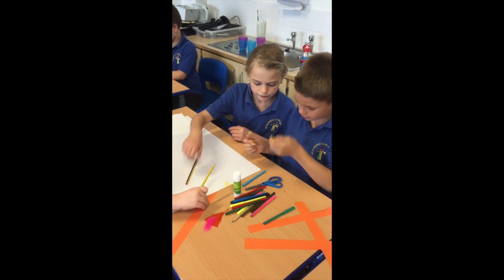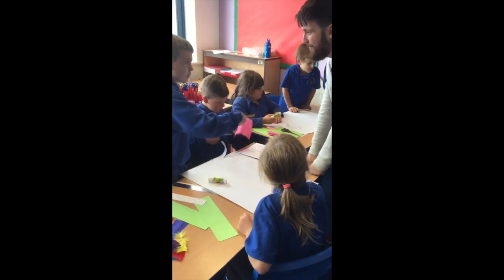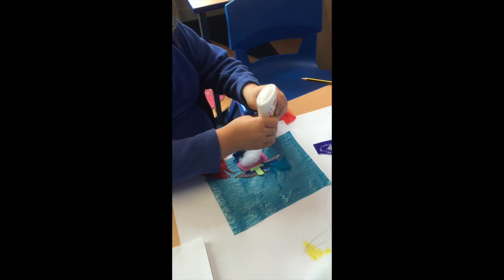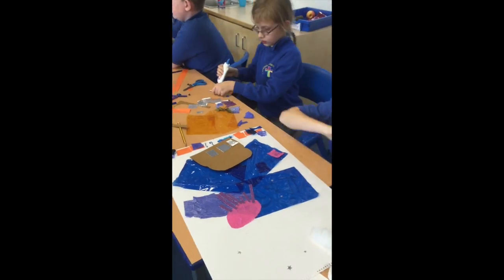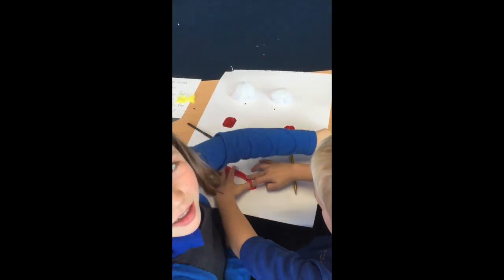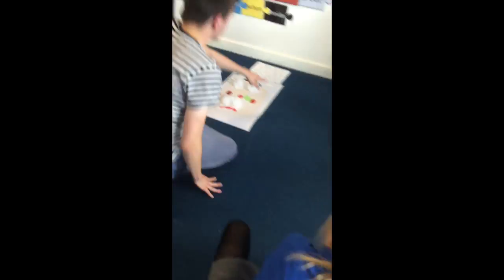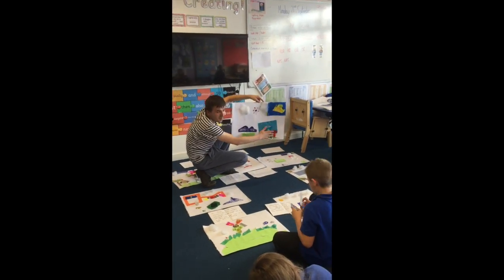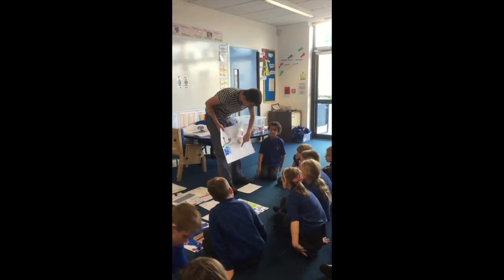Creating our Storybook